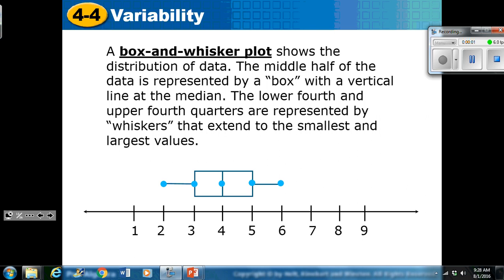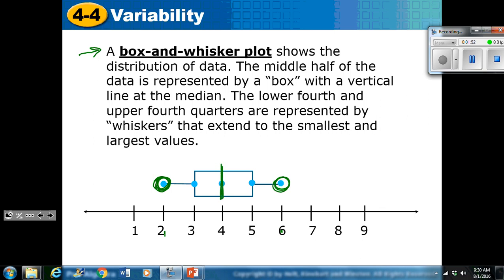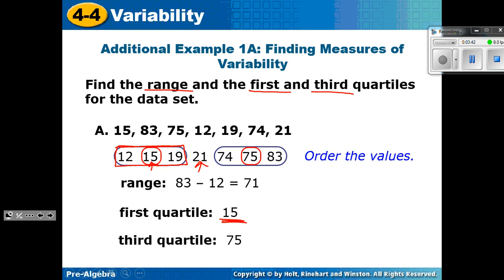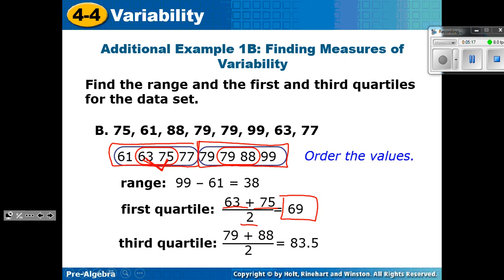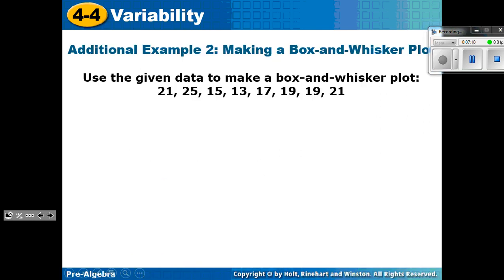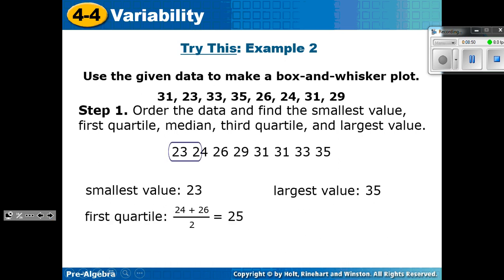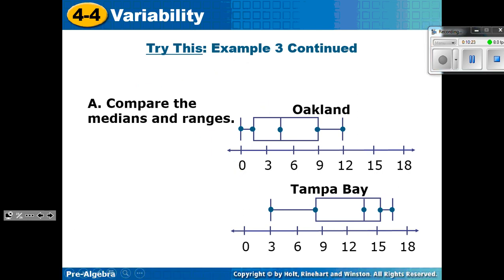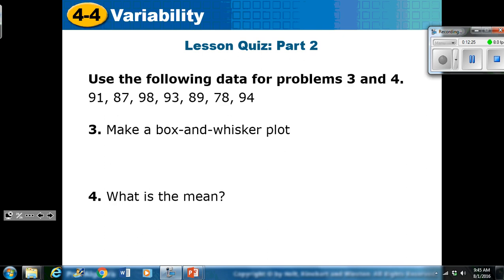Pre-Algebra 4.4 Variability